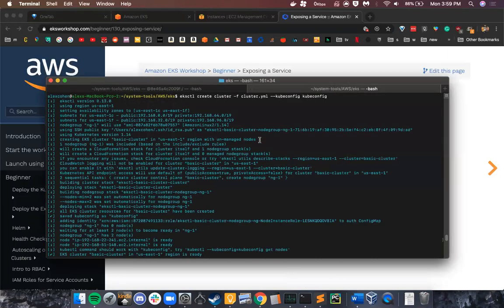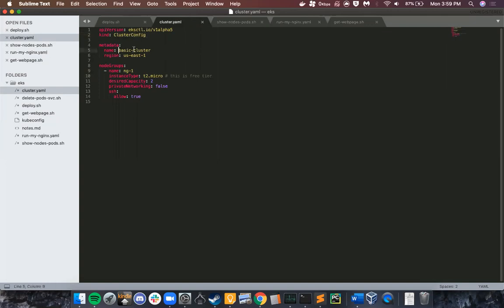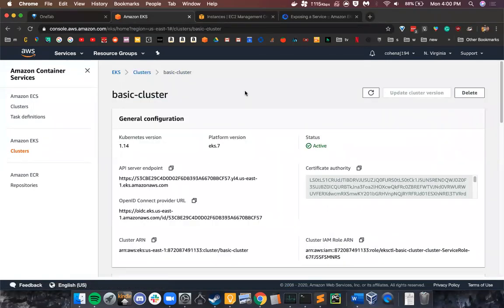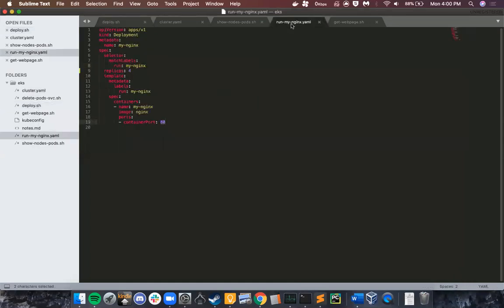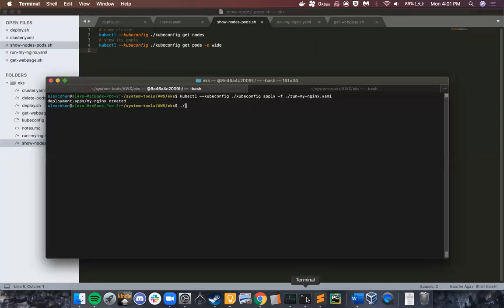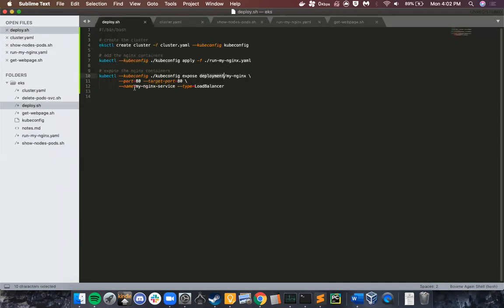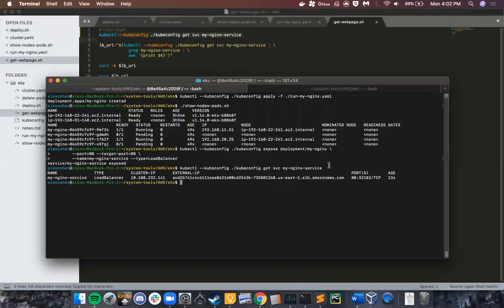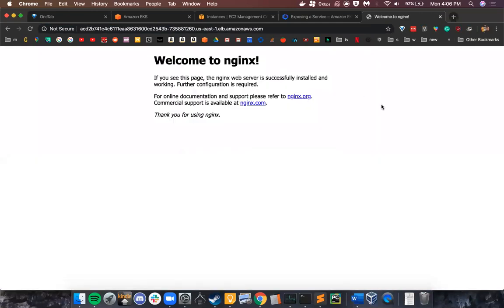How to deploy Nginx on EKS Kubernetes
A simple high-level overview on how to deploy an EKS cluster, create an Nginx pod and expose your pod to the open internet with a load balancer.